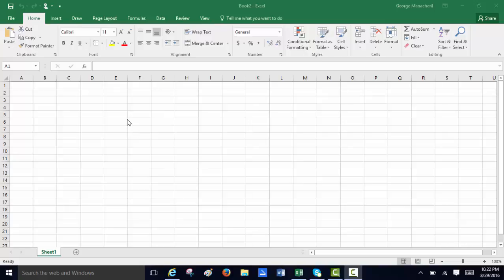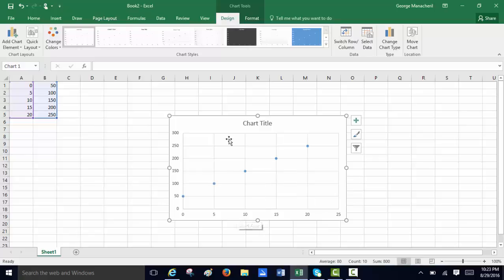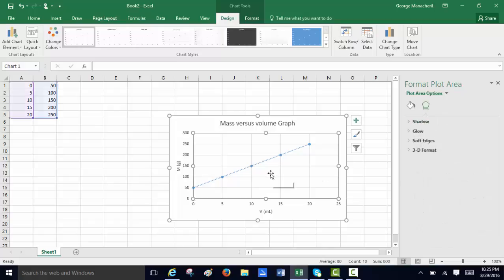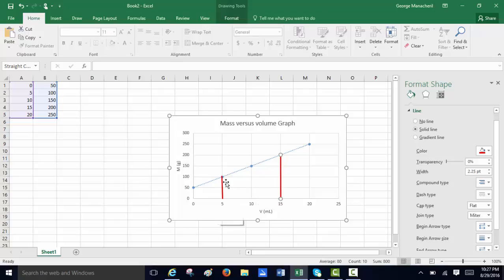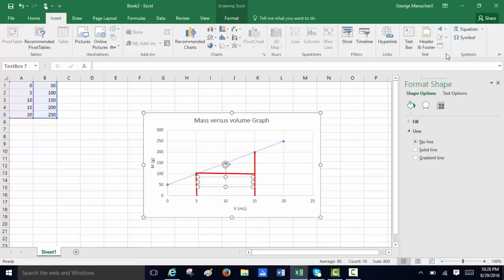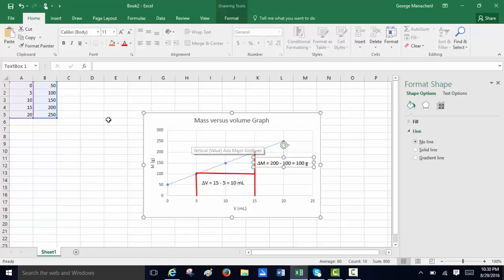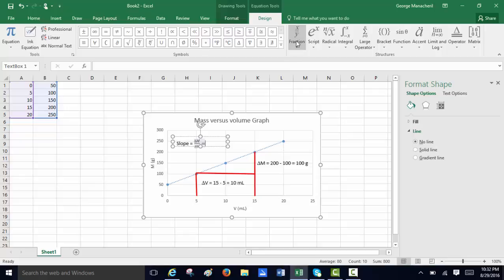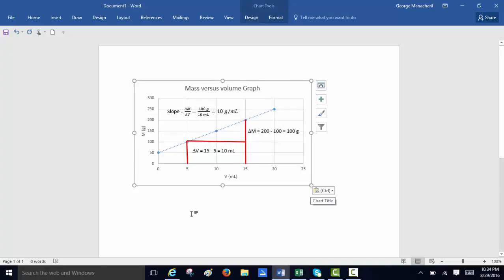Graphing on Excel 365